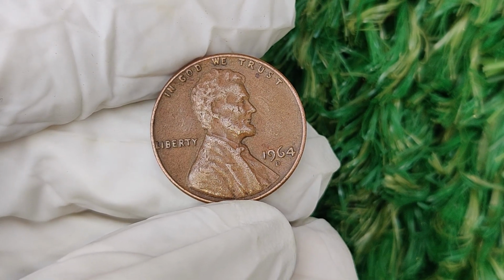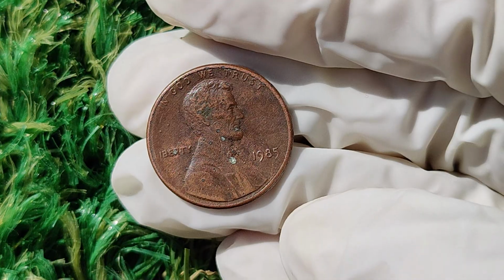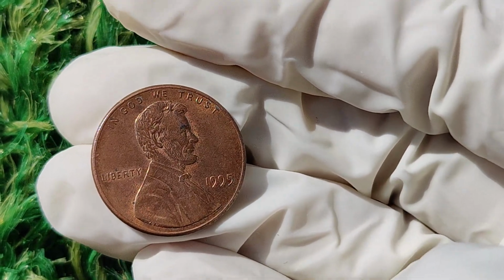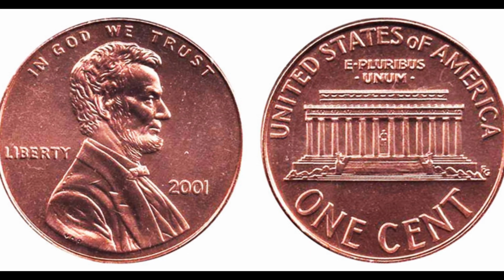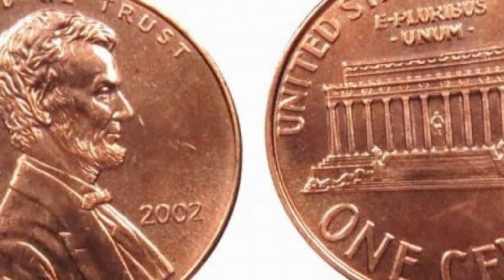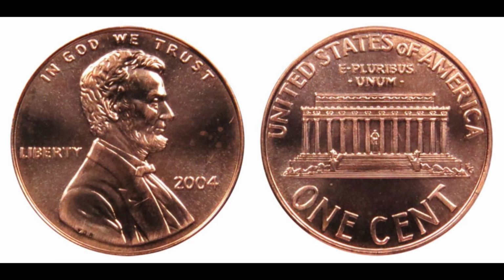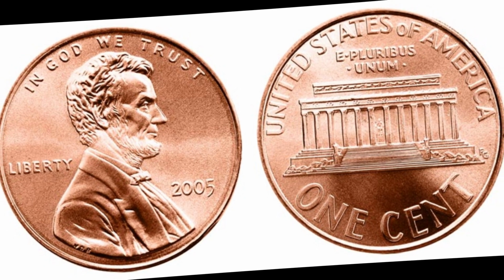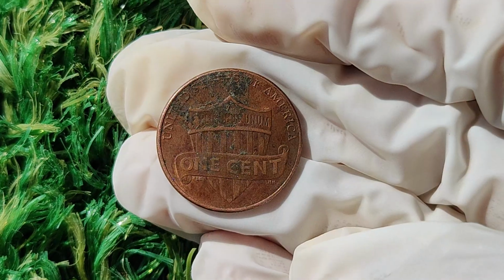This Lincoln Memorial Penny Could Make You a MILLIONAIRE! Rarest Coins Worth Big Money!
If you have a Lincoln Memorial penny in your pocket or coin collection, you might be sitting on a small fortune! In this video, we reveal some of the rarest and most valuable Lincoln pennies ever discovered—some of which could make you a millionaire! Whether you are a seasoned coin collector or just getting started, this is a must-watch for anyone interested in rare and valuable coins.
Discover how small details like mint errors, misprints, and specific years can drastically increase the value of a simple penny. We will explore the rarest Lincoln Memorial pennies that have sold for thousands—or even millions—of dollars at auctions. You will learn what to look for, how to identify rare coins, and tips on how to determine if your penny is worth big money.